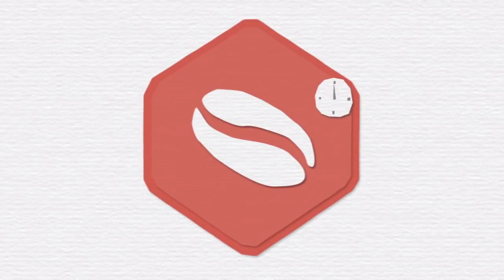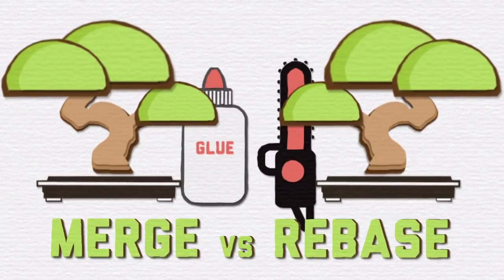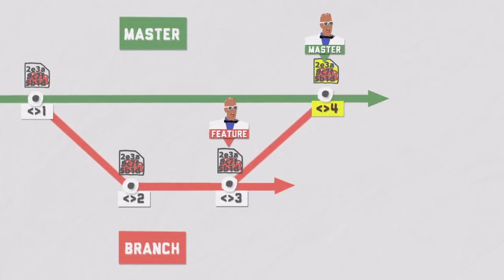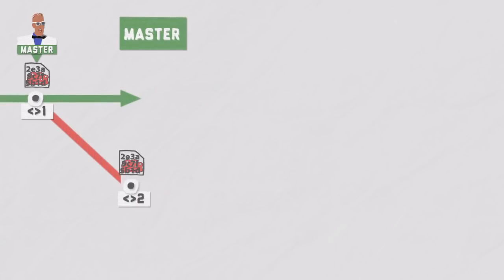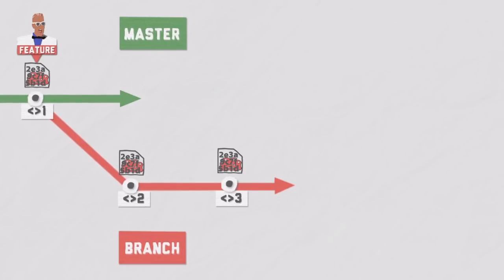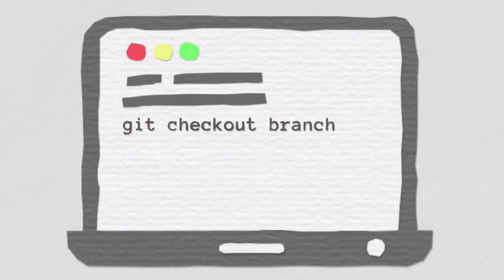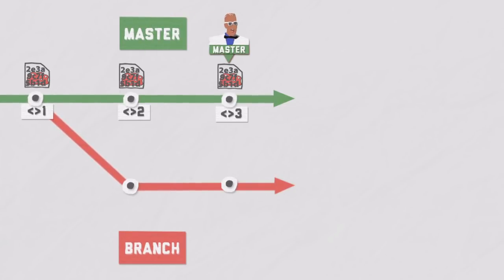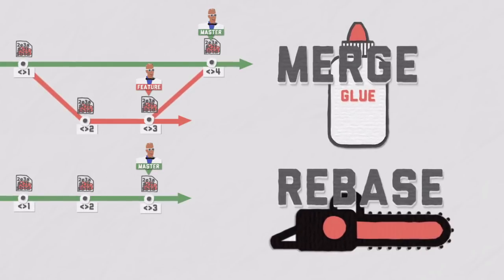Git Basics: Merge and Rebase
In this Coffee Break Course, Envato Tuts+ instructor Ed Wasserman will explain some of the fundamentals of Git. Follow along as Ed explains core Git concepts, all illustrated with helpful animations.

In this Coffee Break Course, instructor Ed Wassermann will explain the difference between merge and rebase. You'll learn when to use one or the other and how they can both be used to roll changes from feature branches back to master.